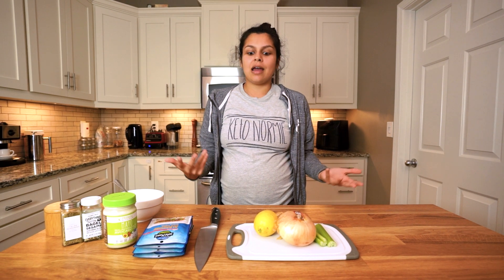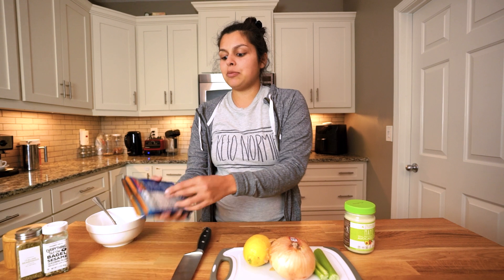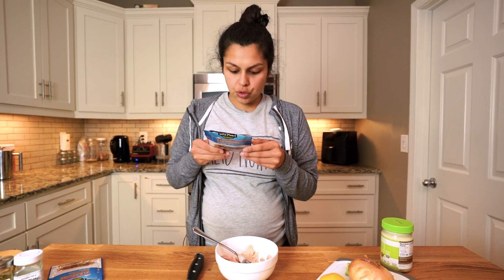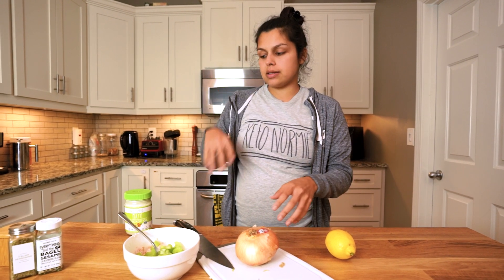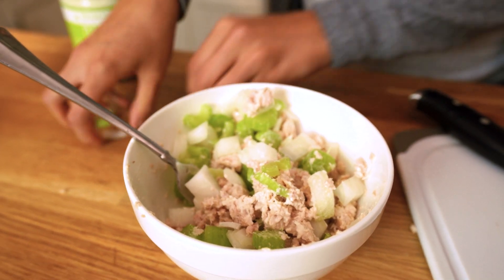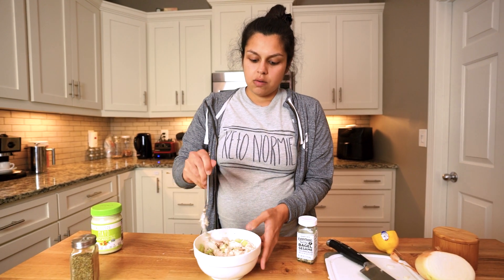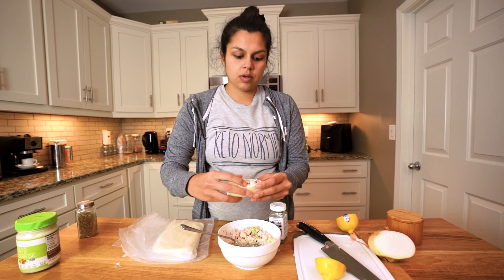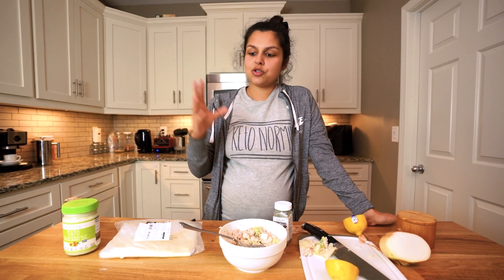My Favorite Keto Lunch Recipe | Make It In 5 Minutes